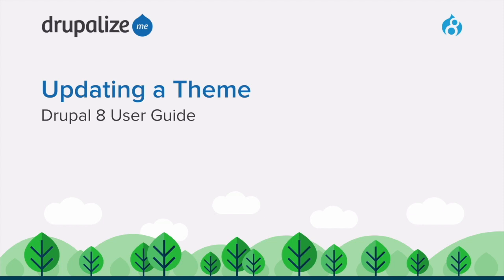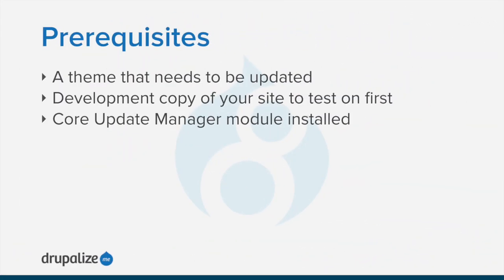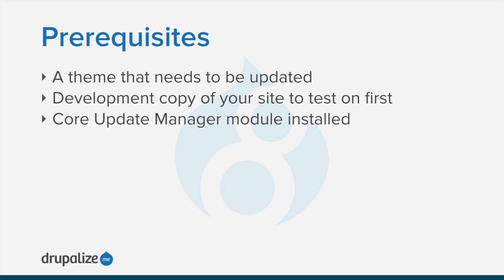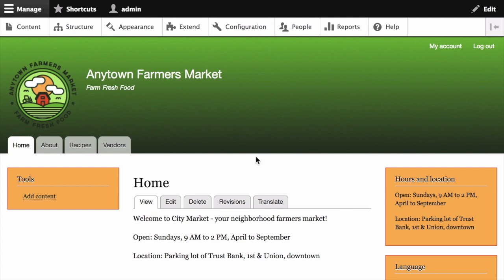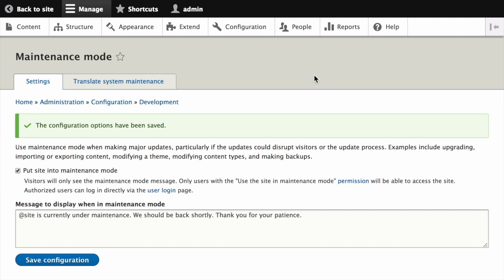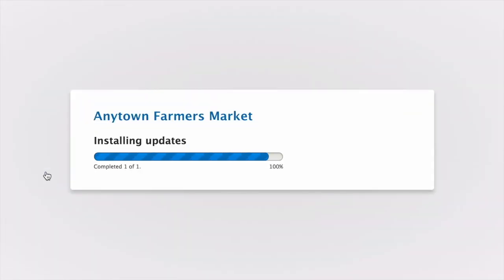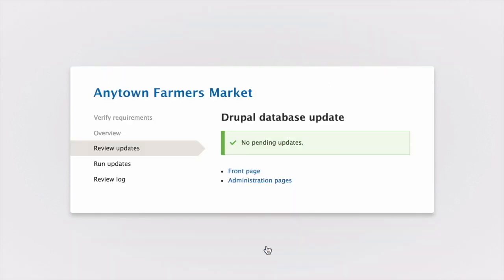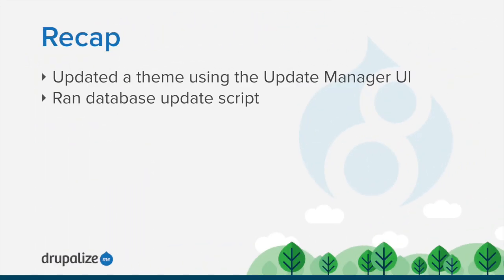Drupal 8 User Guide: 13.7. Updating a Theme (Updated 2019-08-30)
Goal: Update a contributed theme on your site and run the Database Updates script.

This work is a derivative of “Drupal 8 User Guide: 13.7. Updating a Theme” written and edited by members of the Drupal open-source community and is licensed under the CC BY-SA 2.0 license by Drupalize.Me.